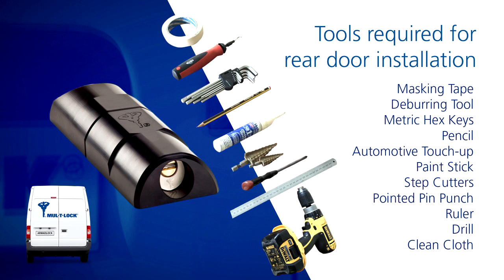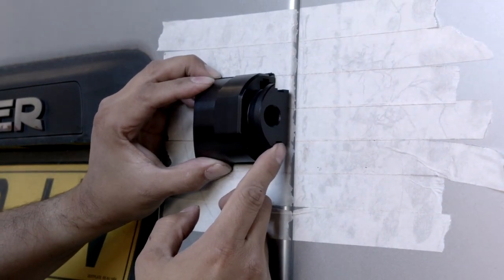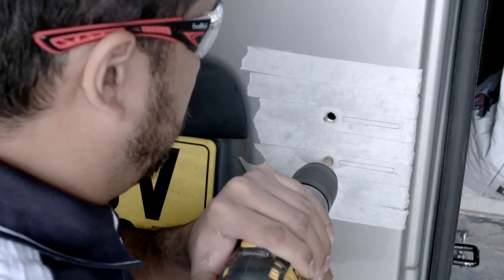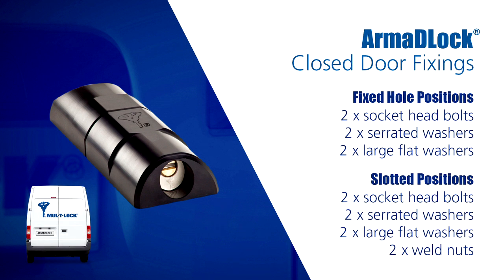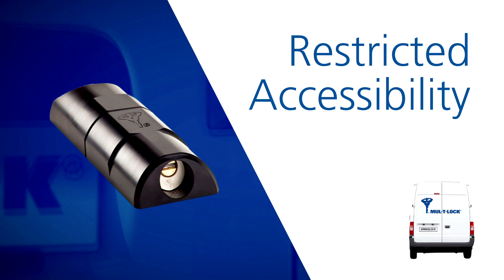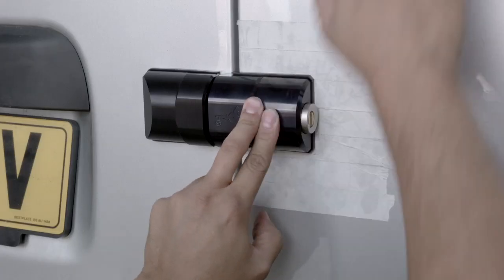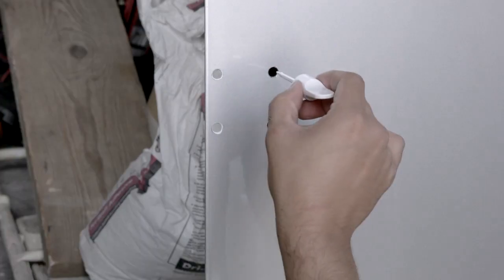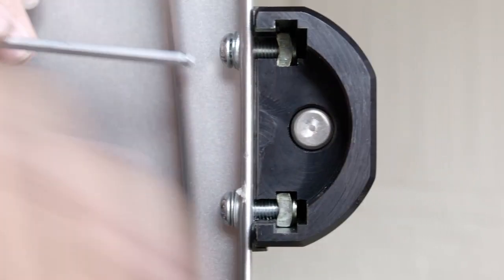Mul-T-Lock - ArmaDLock Rear Install